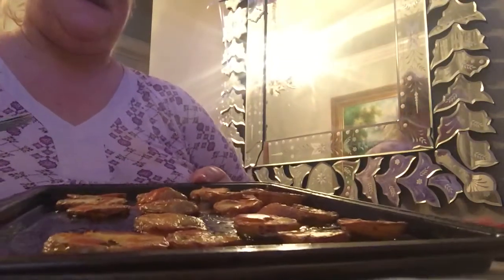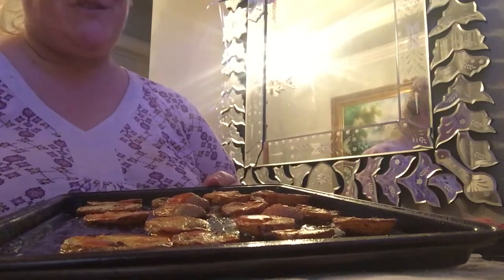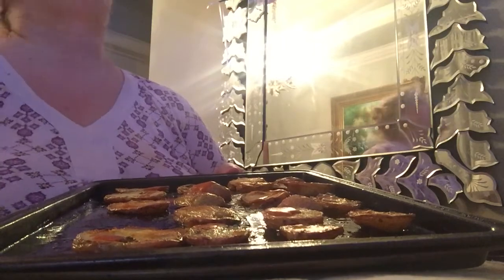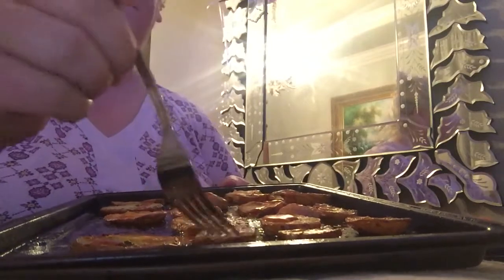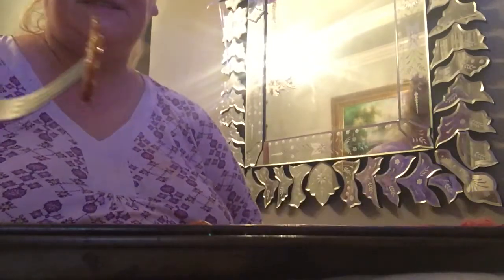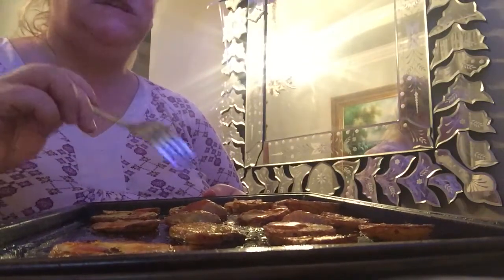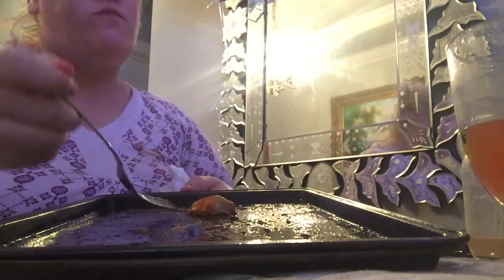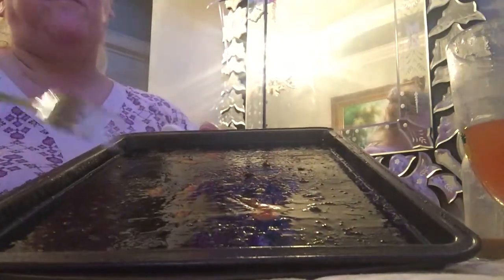ASMR/Mukbang Oregano Olive oil seasoned potatoes 🥔